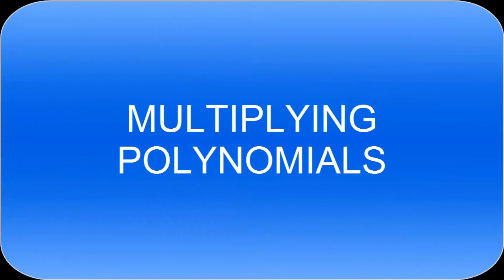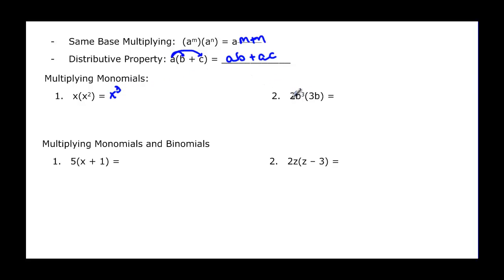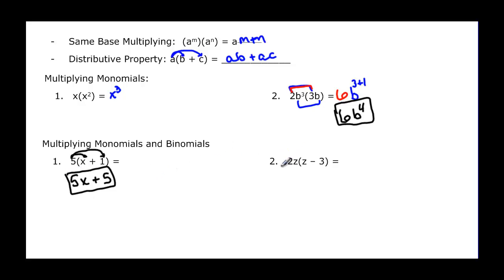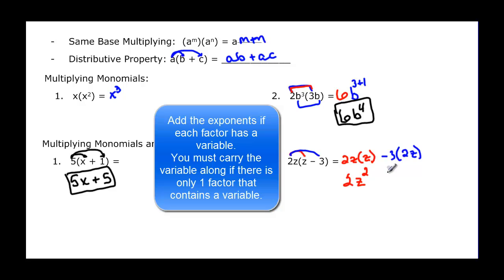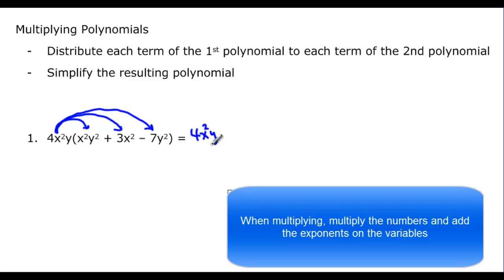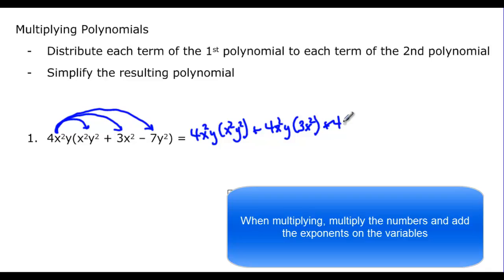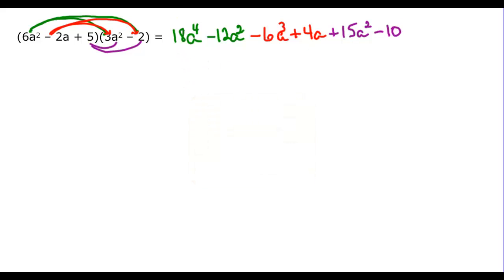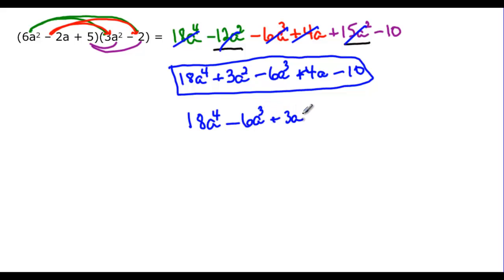097-40 MULTIPLYING POLYNOMIALS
This video shows how to multiply monomials, monomials and polynomials, and polynomials time polynomials.  Distributive and box methods are both shown.